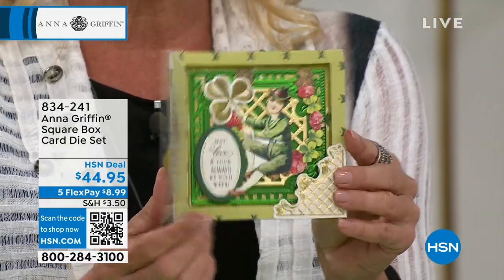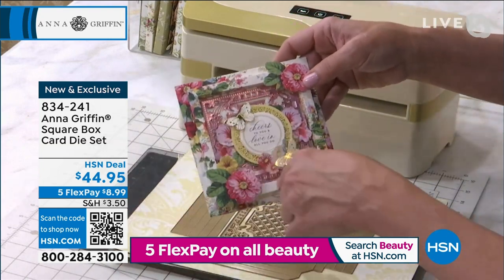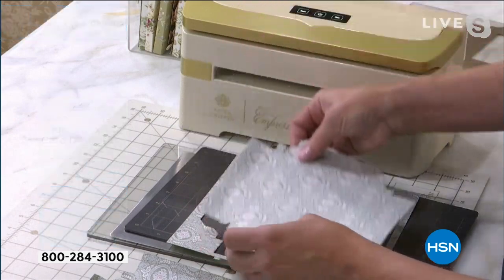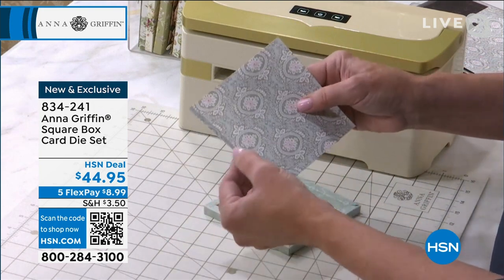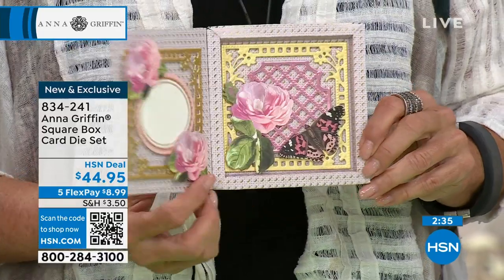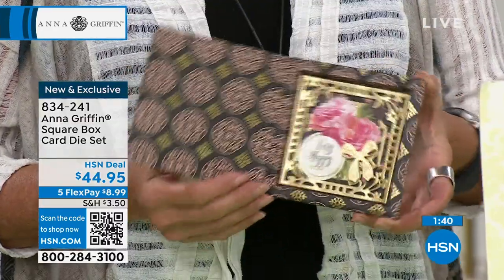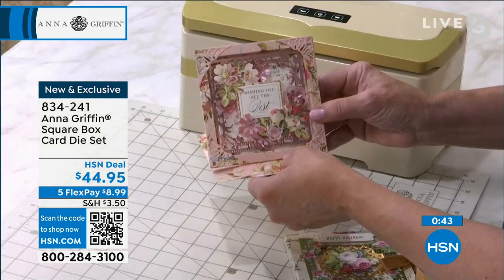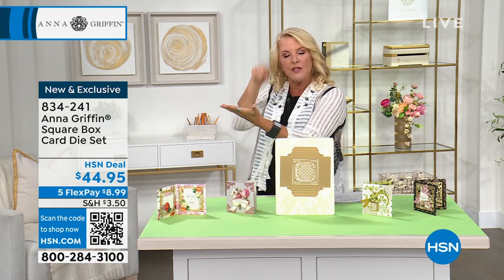Anna Griffin Square Box Card Die Set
Use your favorite papers and embellishments to personalize a 3dimensional scene for someone special. It's easy just cut, assemble and embellish.

    7 Dies largest approx. 7.7" x 7.7"
    Idea sheet including instructions

    For use with Anna Griffin Empress machine (sold separately)
    Empress Large Plates required (also sold separately)
    Some dies have sharp points, edges or corners.